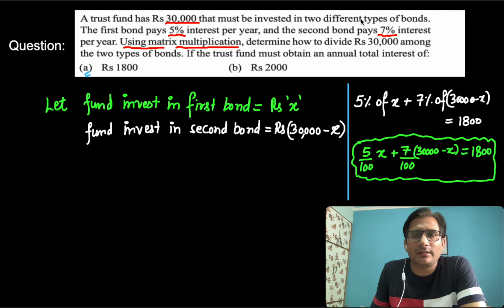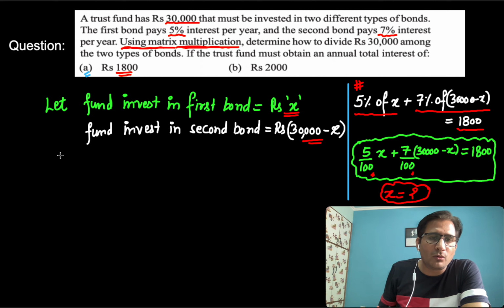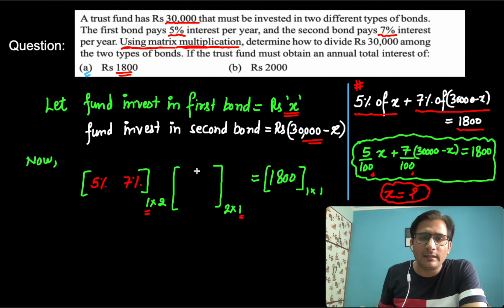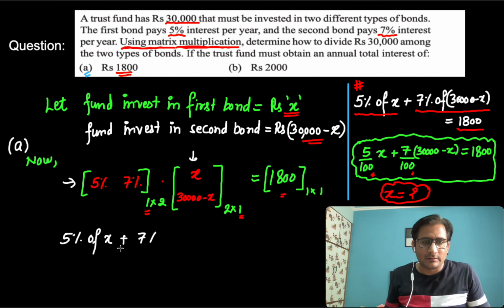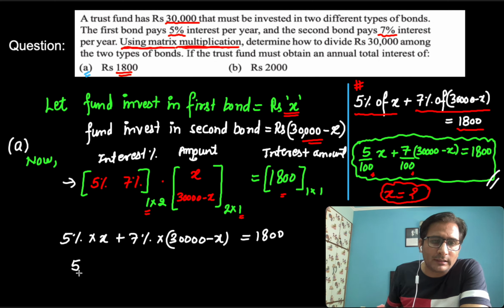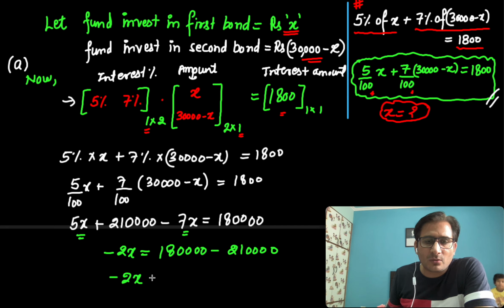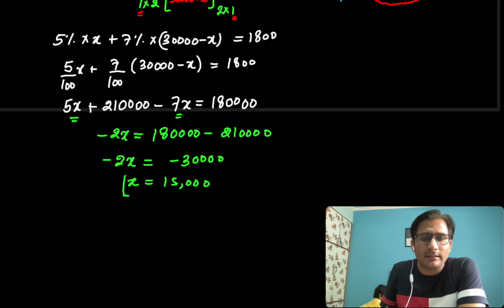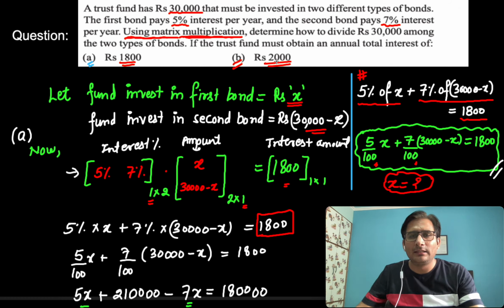1060403010 Important Question, CBSE, Class-12th, Chapter-3(Matrices),NCERT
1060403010  Important Question, CBSE, Class-12th, Chapter-3(Matrices),NCERT@GHTCLASSESINDIA